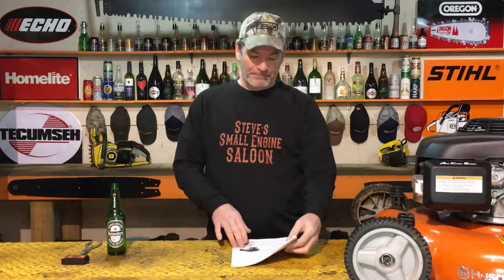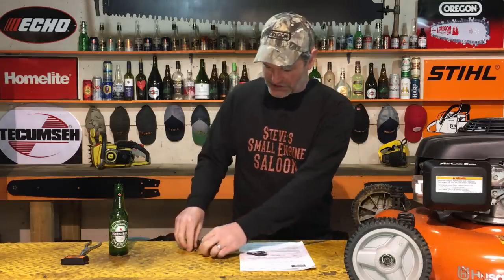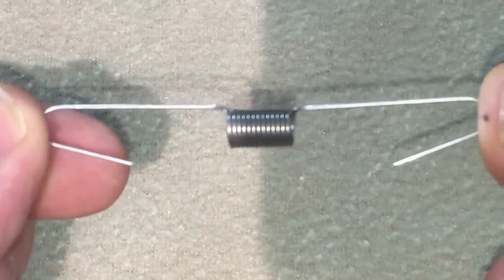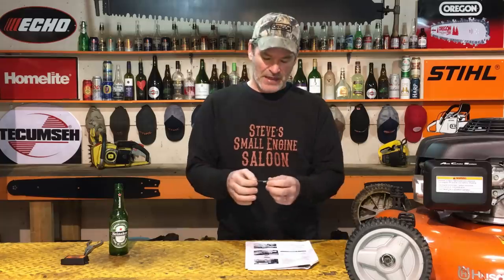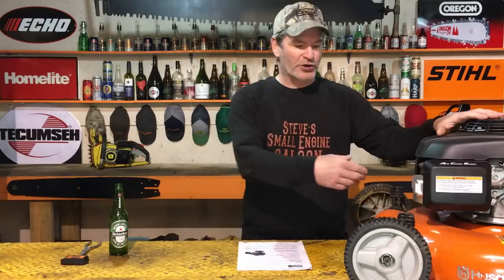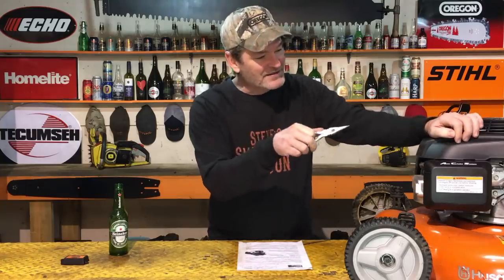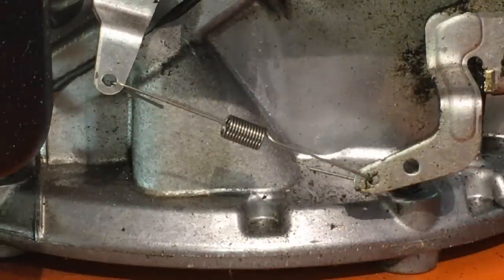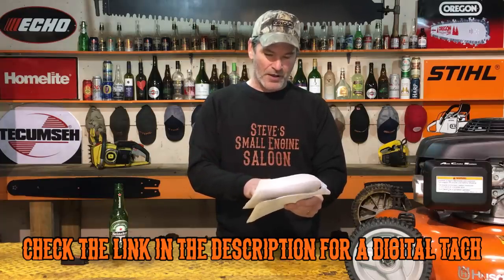How To Fix a Honda Lawn Mower if it Chugs and Stalls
Does your lawn mower have an auto choke system that doesn't run smoothly? This is a Honda Power Equipment technical service update bulletin.  The symptom is that the engine chugs and stalls after start up.

This Fast Fix is the easiest way to repair your mower according to Honda.  This update is specifically if your engine is equipped with the auto choke system.  You can do this smart hack yourself and it is a cheap fix for a common problem.

Please note that the governor spring has already been replaced on some lawn mowers. Check your mower before making the fix.

The part number for the update spring is 16561-Z0L-900